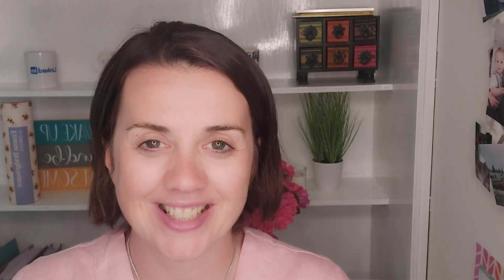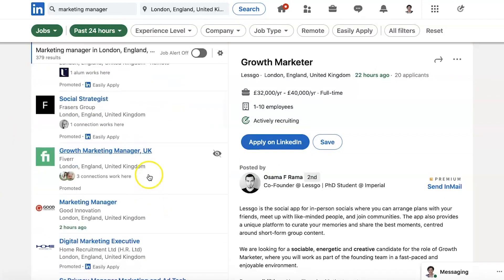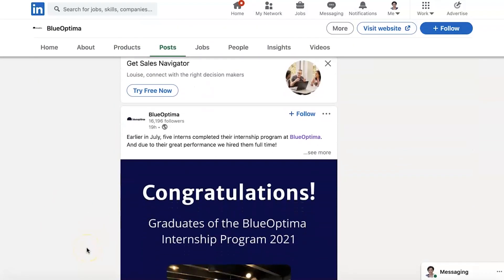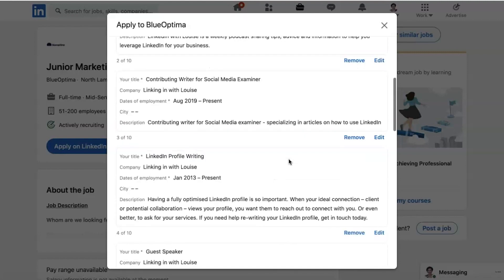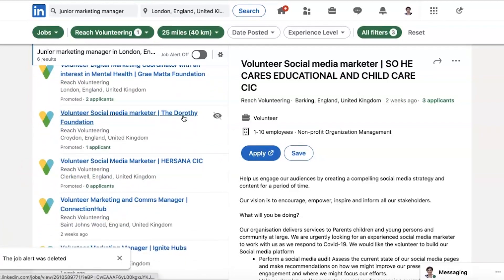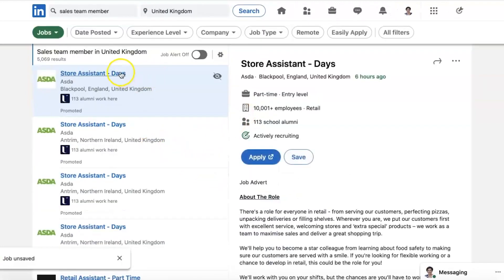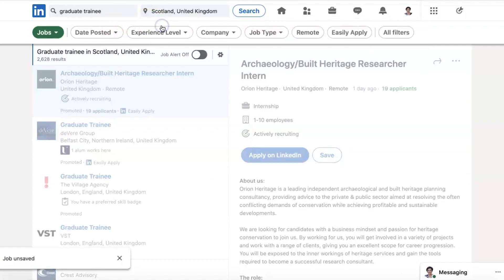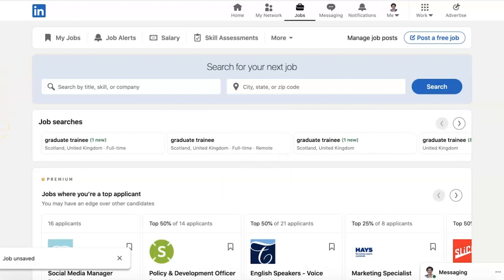How to use LinkedIn to find a job | Job Search Tutorial | Easy Apply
✅How do you use the LinkedIn job search tool?

How can you find the job you want in the location that suits using LinkedIn job search?

This tutorial walks you through how to use the Job Search tool on your LinkedIn and Easily Apply for roles that suit.

Tips for applying for jobs on LinkedIn:

Follow the company you want to apply to work at
Comment on posts where relevant
Find out who works at that company - if someone in your network, or alumni from your college work there, reach out to them for a warm introduction.

Find out how to access LinkedIn's interview questions tool.